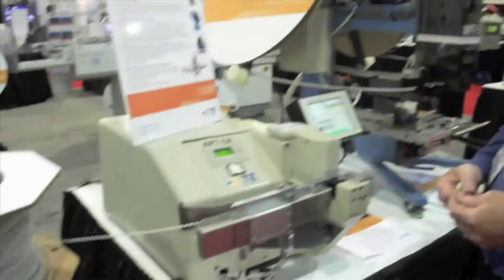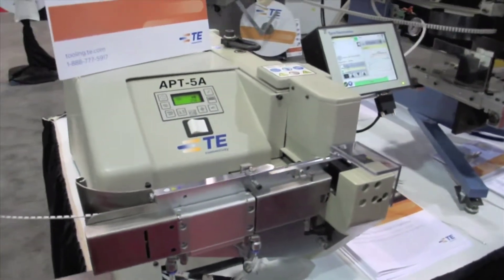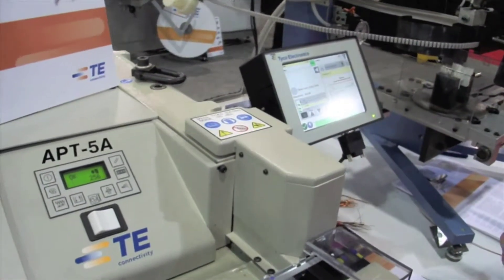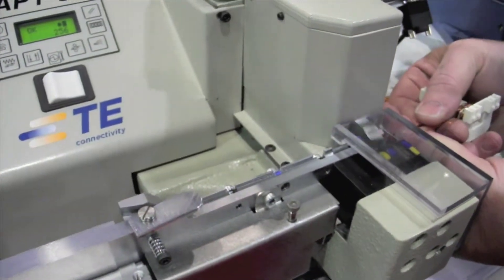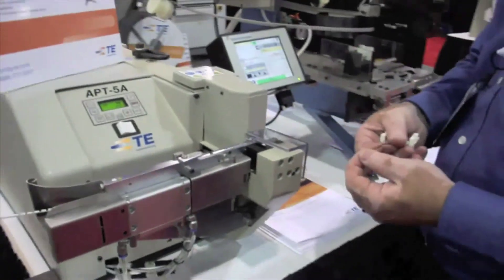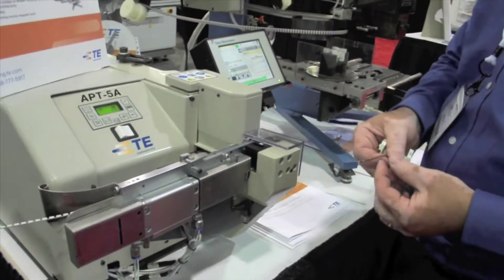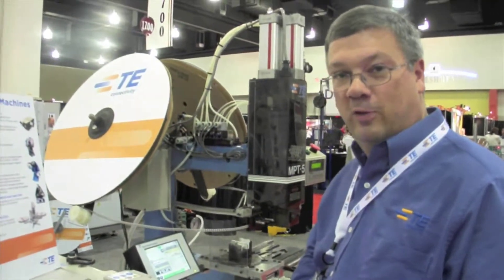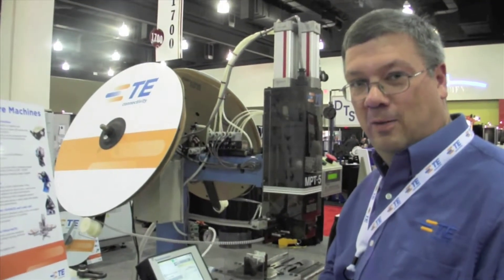TE Connectivity: APT-5A AMPLIVAR Product Termination Machine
The newly designed APT-5A AMPLIVAR product terminator, magnet wire splicing machine for pigtail splicing or direct connection of contacts to magnet wire. The APT-5A machine offers a fast and efficient system, with no need to strip magnet wire insulation.
TE Connectivity also provides Global Field Service support, including Sales, Service, Training, Installation and Consultation.  Field Specialists are located across every continent to provide timely response to customer needs.